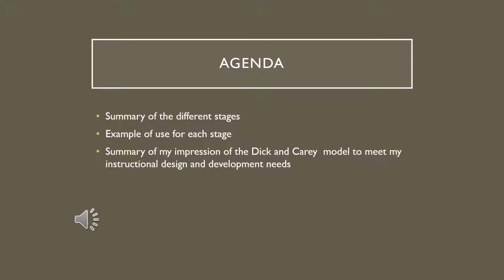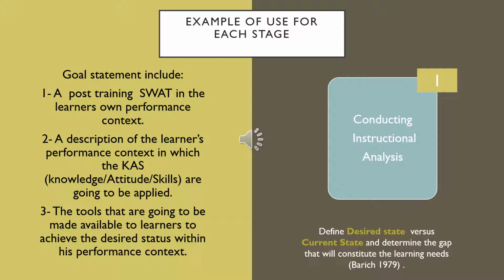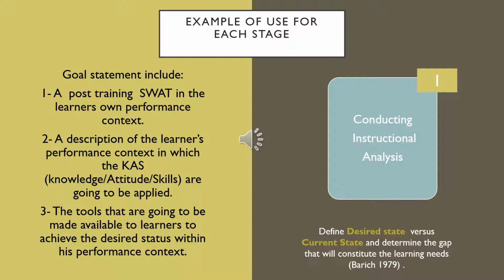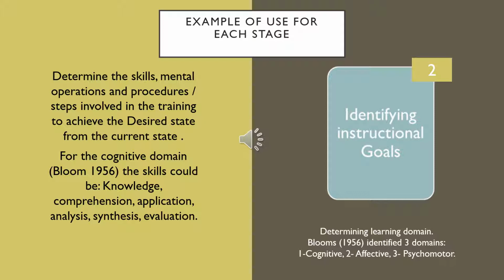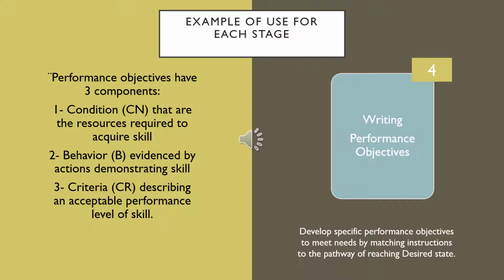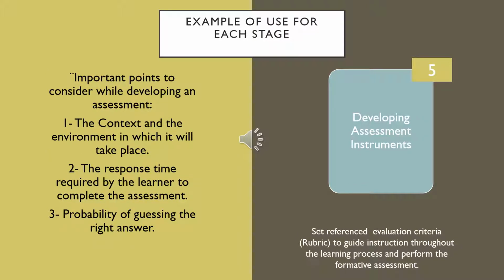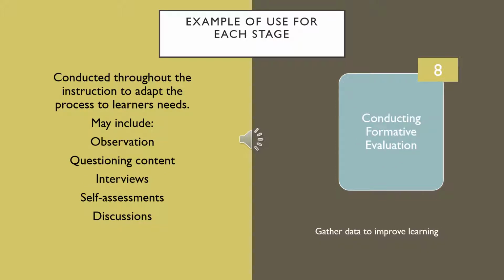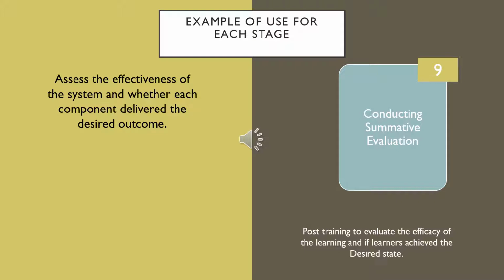Dick and Carey Model Nad